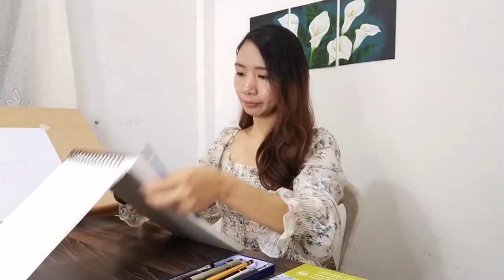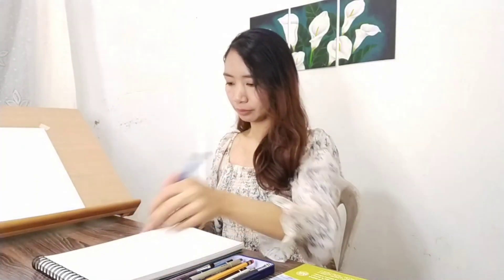MEET THE ARTIST! (Living my purpose of being a self-taught artist)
Hi, everyone! My name is Nivea, and this is VeArtistique, my art channel for my watercolor painting tutorials. I'm excited to share to you my painting processes, and I hope that these videos will be serve as an inspiration for you to keep on creating and making art! 🤗 See you in my next videos! ❤️

Edited on: InShot
Musician: Jeff Kaale
Musician: @iksonmusic